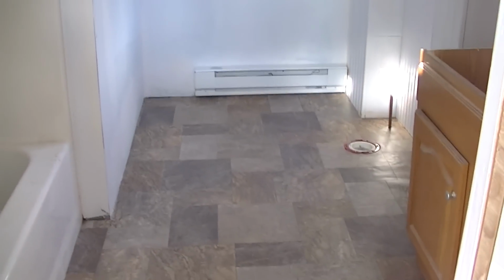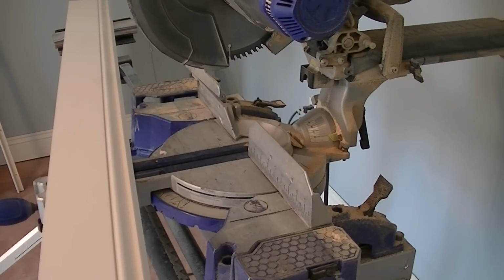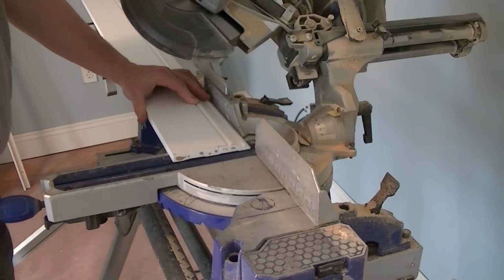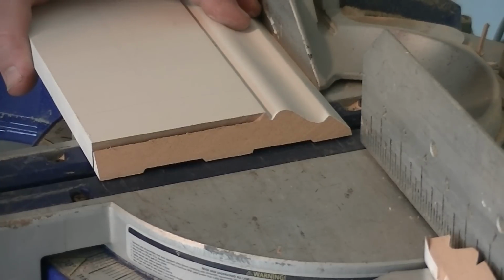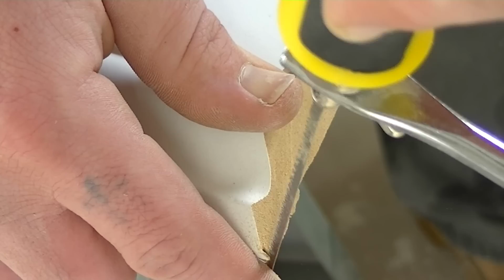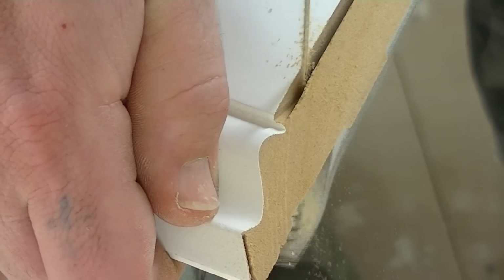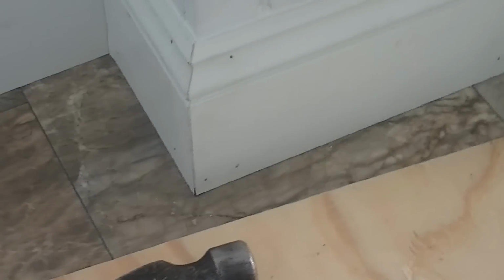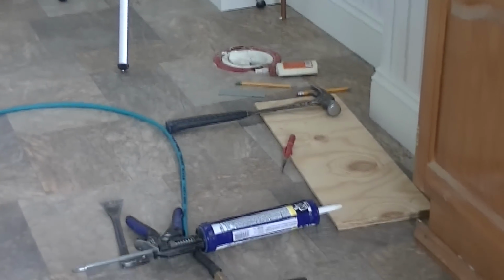Coping/Cope cutting Basemolding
Doing some Coping today... Cutting & Installing base trim by method of Coping/Cope cutting the inside corners.
figured I bring you along and share how I do it.  Primed M.D.F base trim makes for a nice ease of operations.
COPING,COPE HOWTO COPE, secret revealed.

Don't forget to Rate and Comment I Read them all.

Videos are a hobby of mine. I am a Custom Wood Worker by trade.

Outside of the Normal everyday grind... "On the side" I craft and sell Custom Pollen/Kief Boxes of all Sizes. KC Builds from Reclaimed, Re-purposed lumber Mostly From New York state and surrounding East coast area. But on this channel you will find a wide range of videos me doing all kinds of Random stuff.

Sit back click play and be ready to get Randomized. Be careful, You might learn something useful here... :)

Audio
artist
track:

Email BigJoe From KC Here